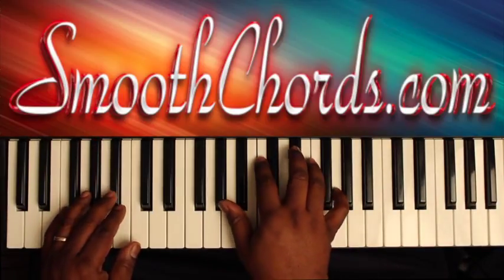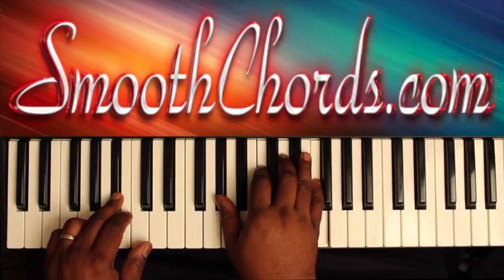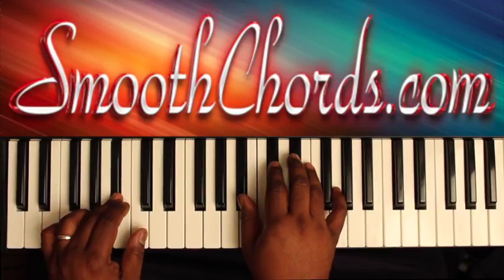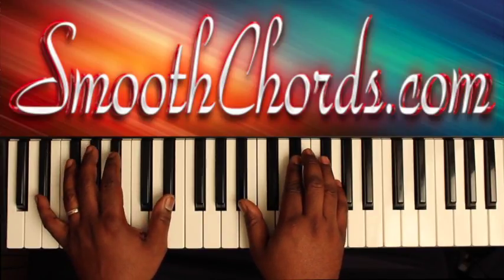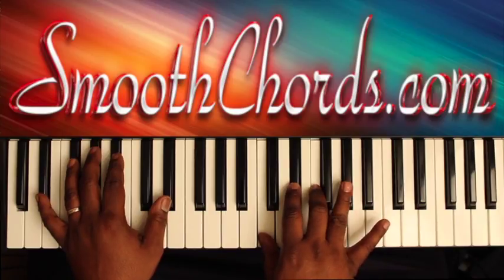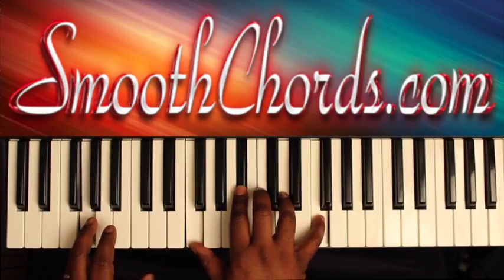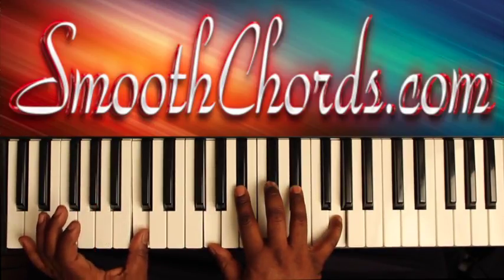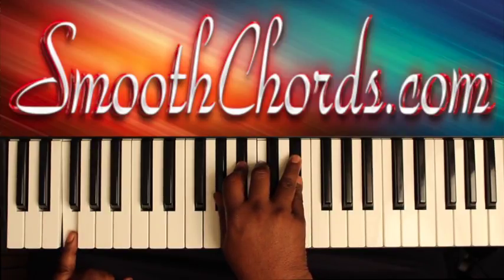I'm His Child - Zella Jackson Price / Malcolm Speed - Piano Tutorial